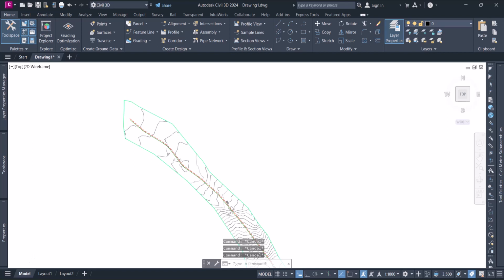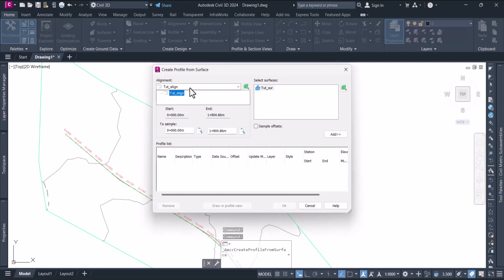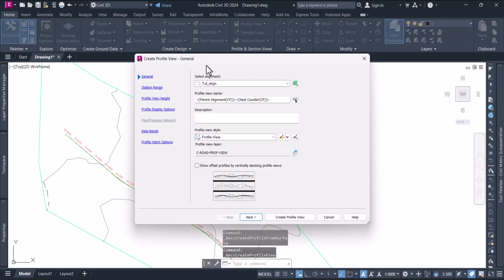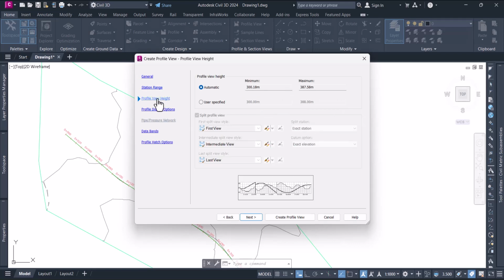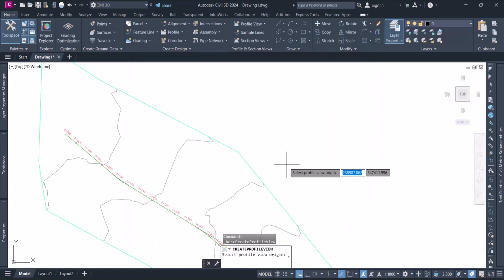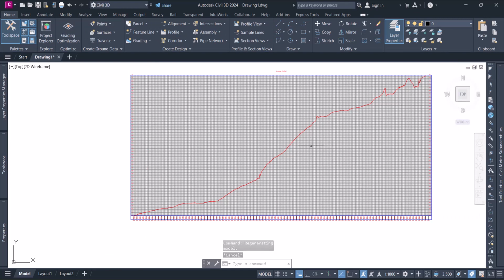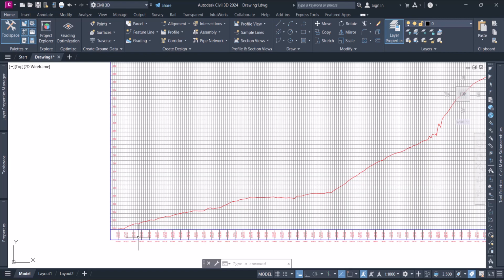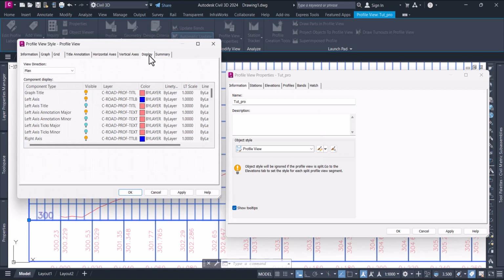Creating surface (existing ground) profile in Civil 3d